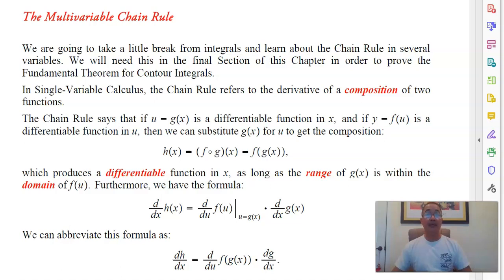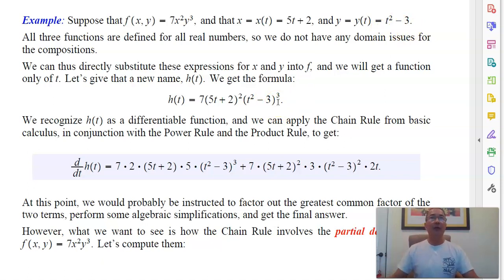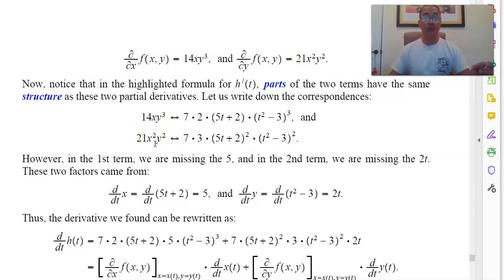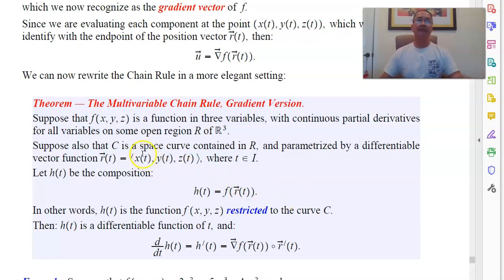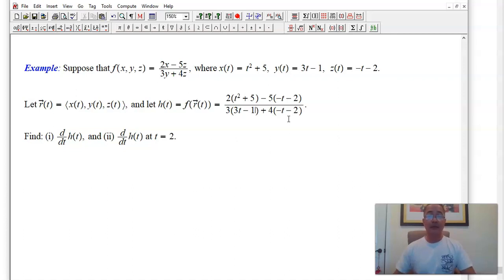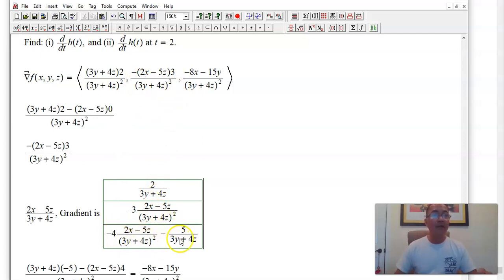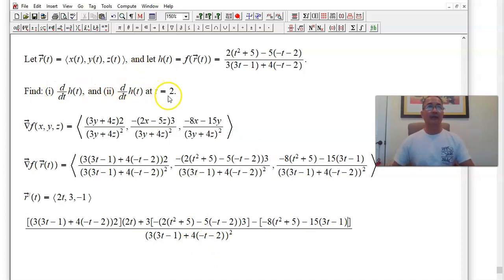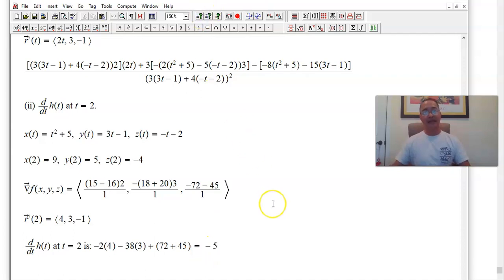Multivariable Calculus 29 The Multivariable Chain Rule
In basic Calculus, the chain rule allows us to find the derivative of a function which can be expressed as the composition of two functions. There are several ways to generalize this principle when we are dealing with functions of several variables. We will see how to find the partial derivatives of such functions, again if they can be expressed as compositions.